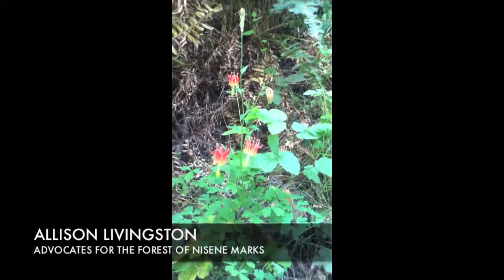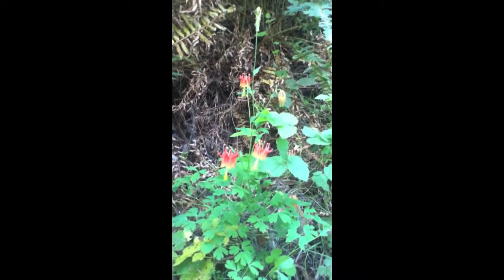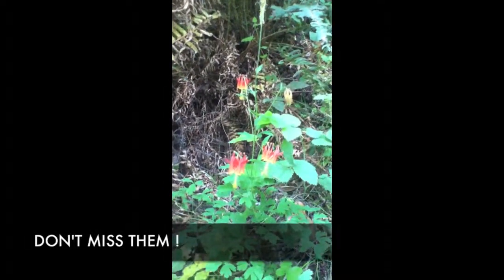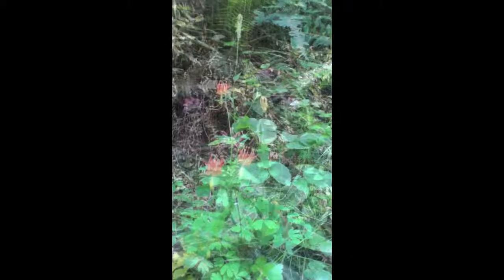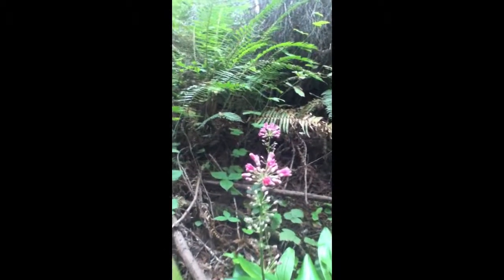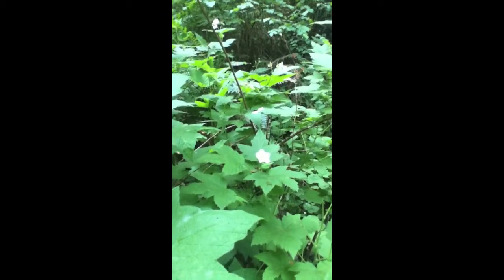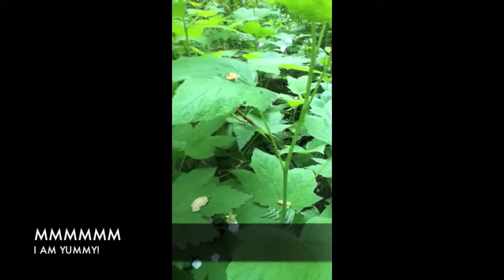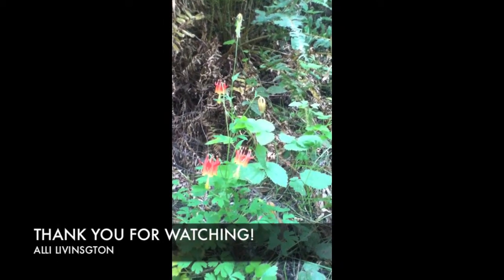WHATS BLOOMING 3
Allison Livingston of the Advocates for the Forest of Nisene Marks
takes us through the park and shows us what is in bloom.spring time 2013
video by Dave Hofkins Advocates for the Forest of Nisene Marks